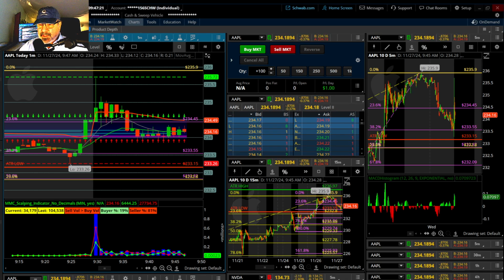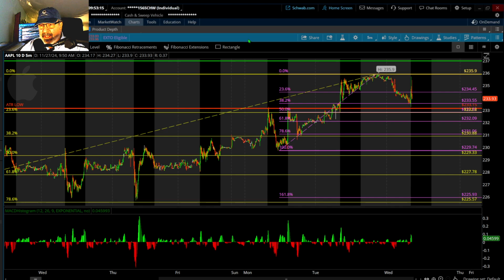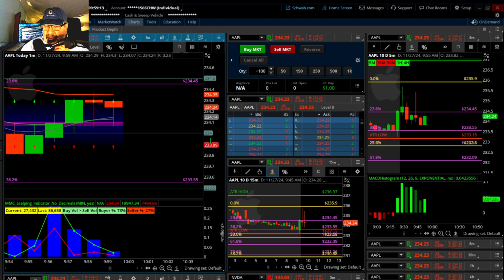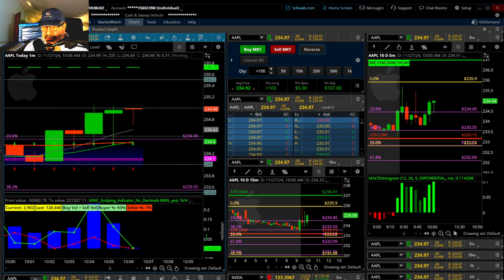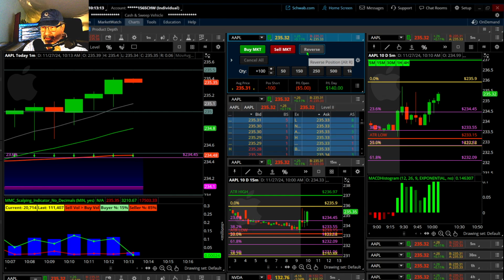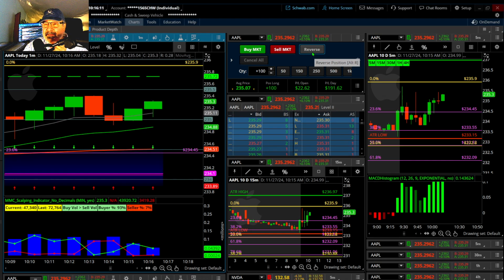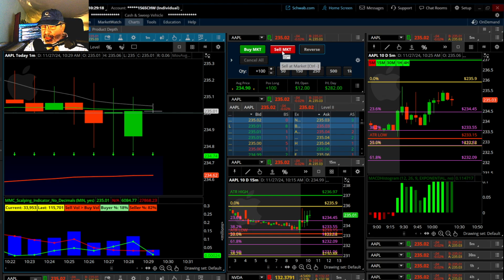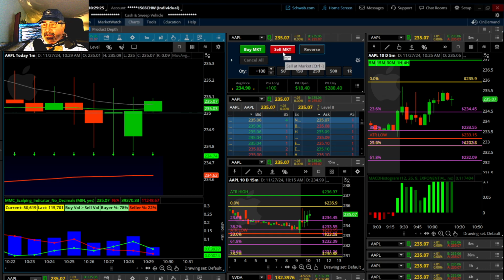Trading for a Living: Insights from My Daily Journey: Ep 299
Day Trading indicators, live tips, candlestick patterns, volume analysis. Perfect for beginners or pros looking for intraday success. Fibonacci levels, SMA, EMA, MACD and more. Utilizing profitable insights and strategies from great authors like Mark Douglas, The Million Dollar Margin Club, Tom Hougaard and others through a series of videos.